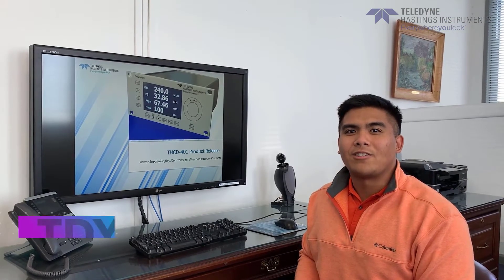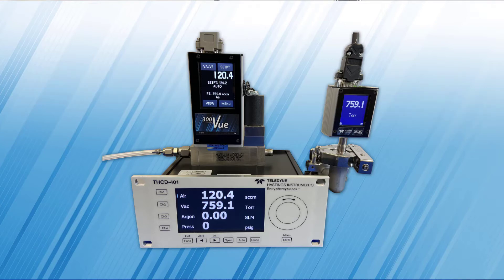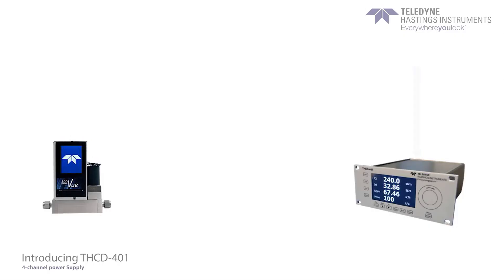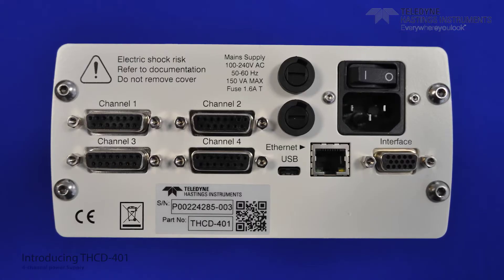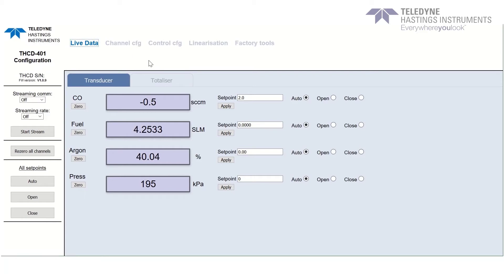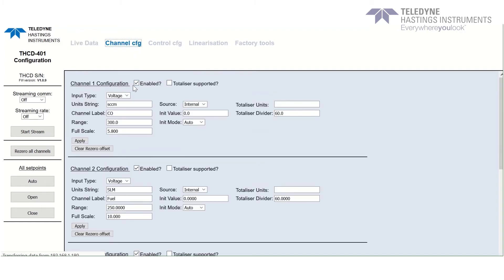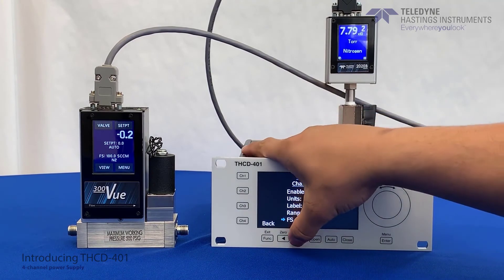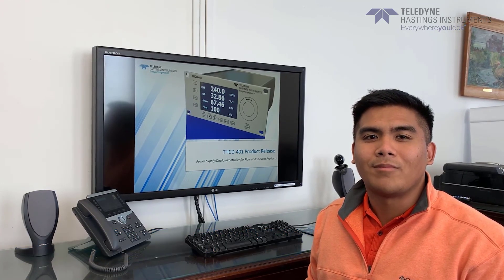THCD-401 Power Supply: Mass Flow Controllers & Vacuum Gauges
The THCD-401 provides stable ±15 VDC and +24 VDC levels which can be used to operate mass flowmeters, mass flow controllers, vacuum gauges including capacitance manometers, and linear pressure transducers. The new THCD-401 also provides digital communication via either a serial USB ‘C’ connection or Ethernet (TCP/IP). When connected to the Ethernet port, the THCD-401 provides a convenient internal webserver for operation and instrument setup. A bright, graphical, color LCD display allows the user to easily display measurements with units as well as navigate the easy-to-use front panel menu interface.